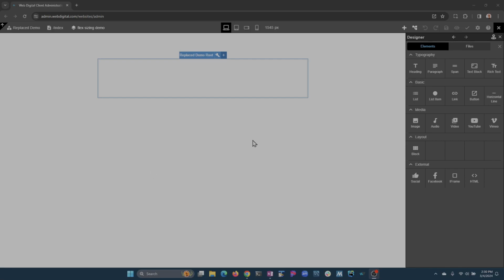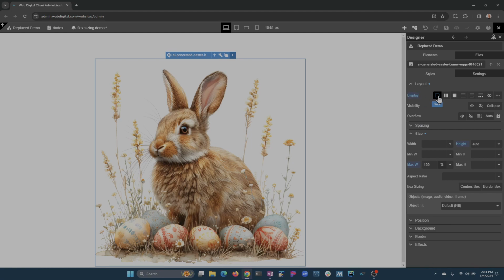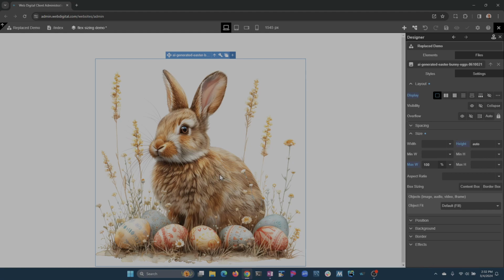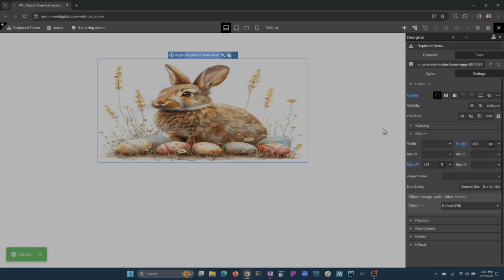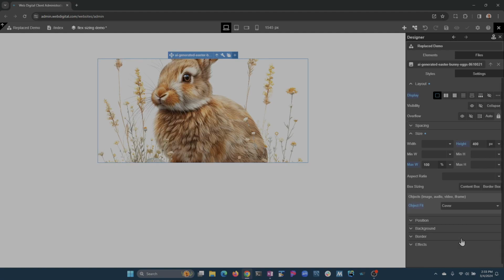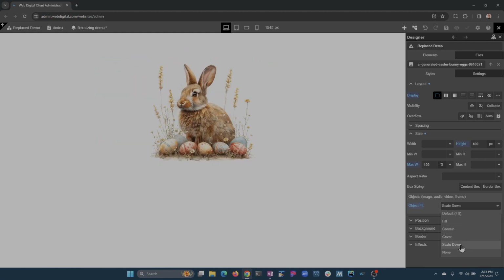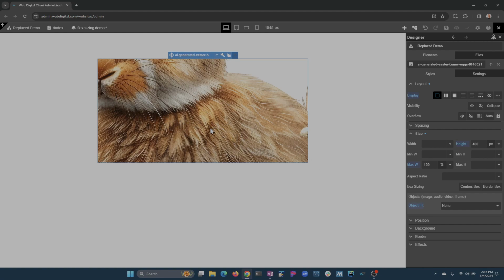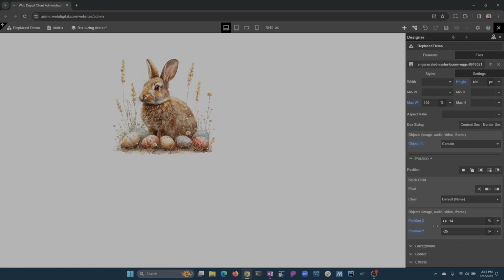WebDigital Replaced Elements